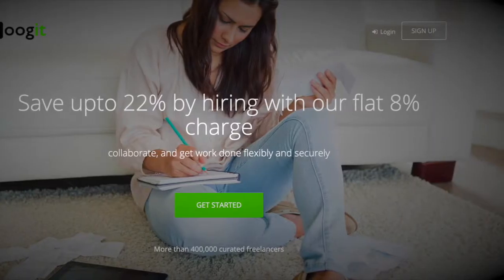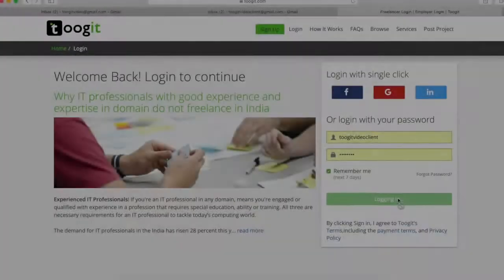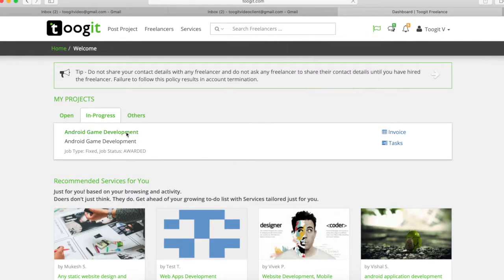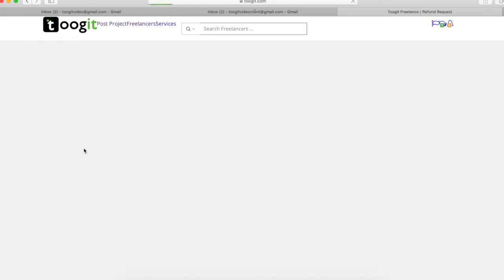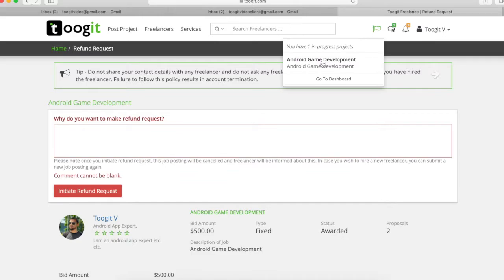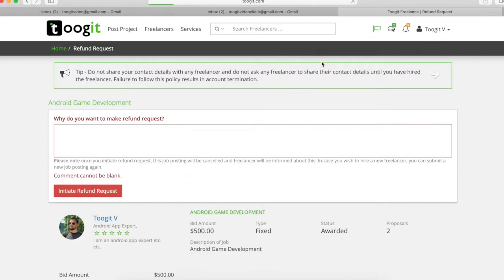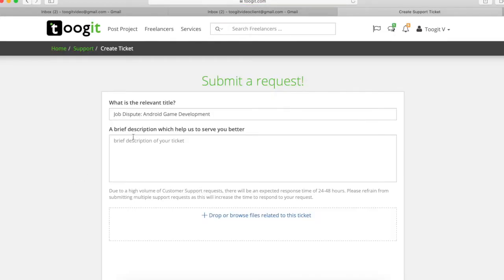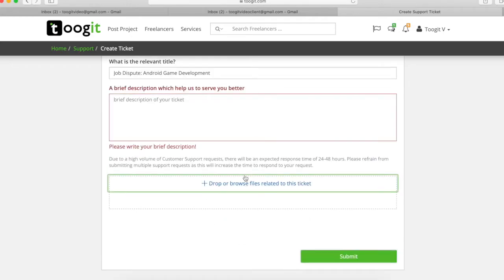How to request for refund – Toogit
You have started working with Toogit to outsource your project, and hired freelancer for your project. If freelancer is not responding or you did not like the work done by freelancer, don’t worry about it. You can send a request for refund on your project payments. Want to know how to request for refund? This video is a step by step guide to request refund or raise a dispute for your freelancing job.